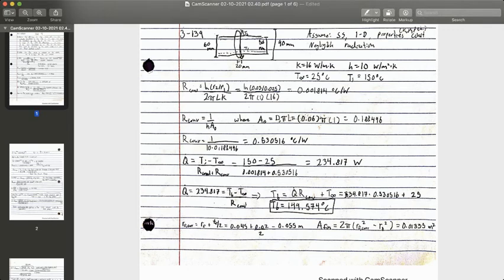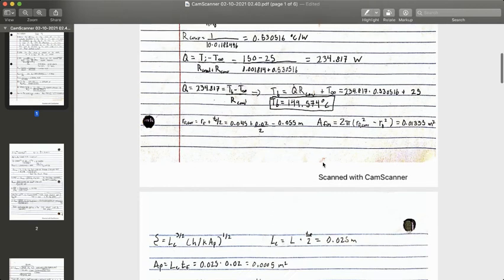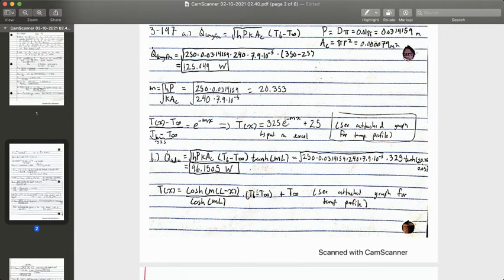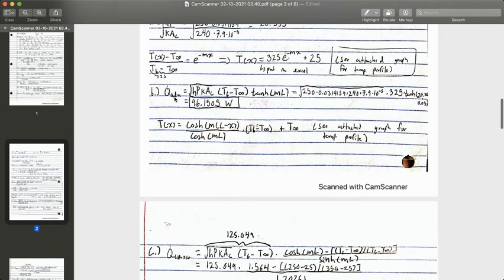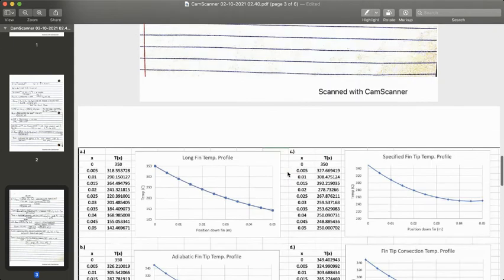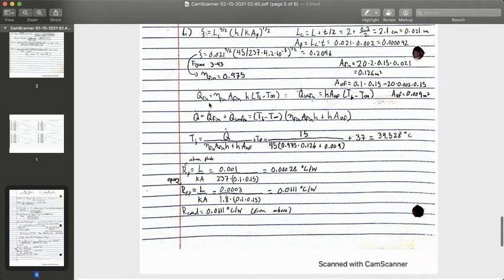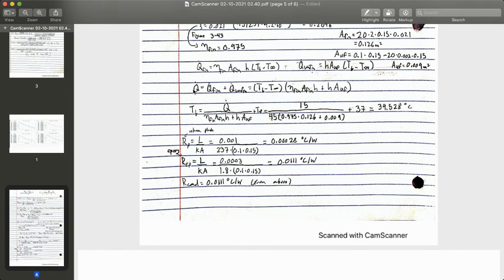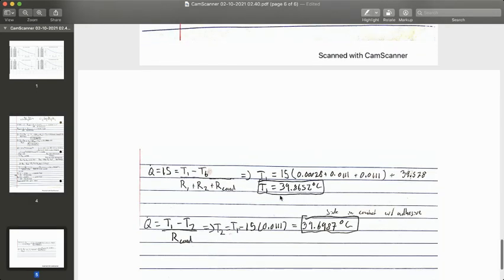CBEN 314 Week 4 Explanation